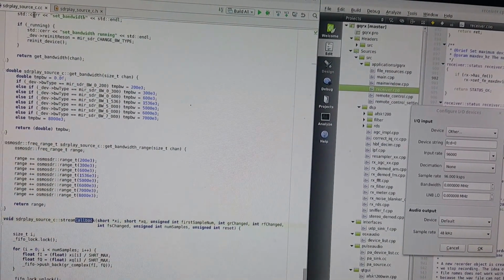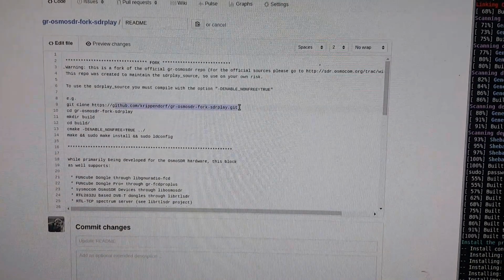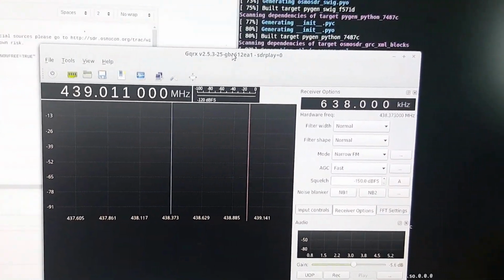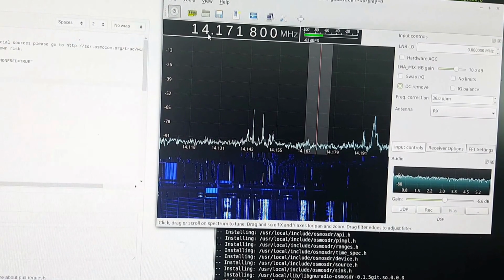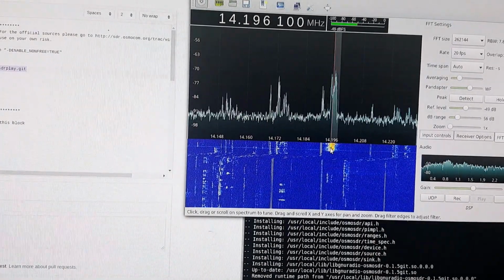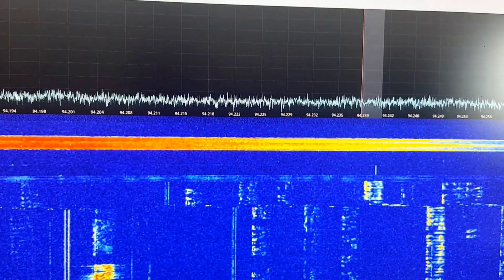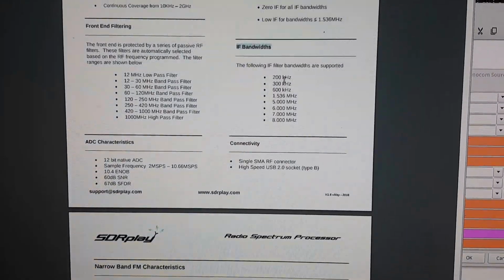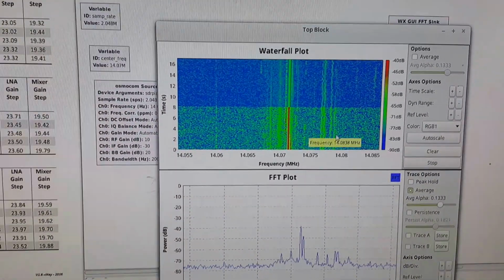HB9FXQ, SDRPlay gr-osmosdr v1.95 on Linux